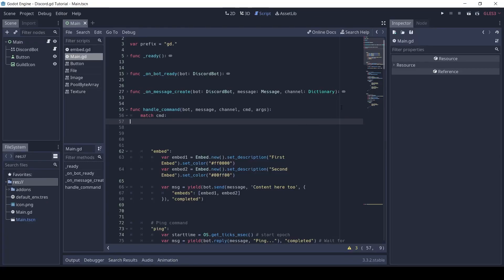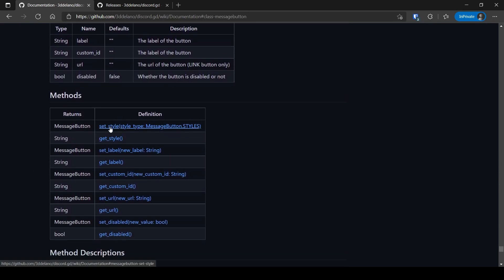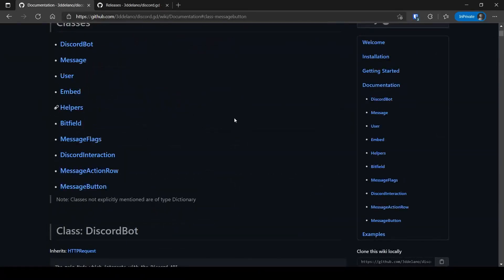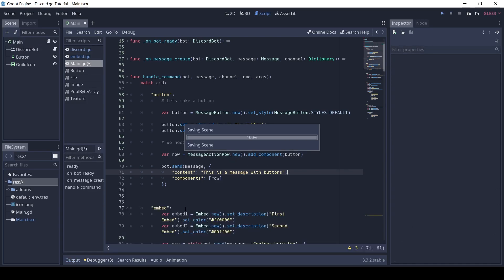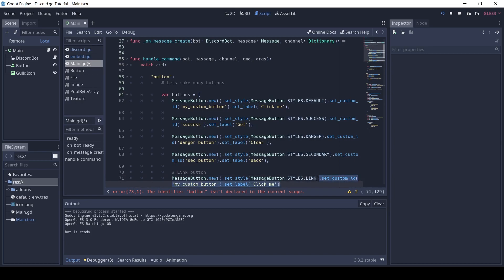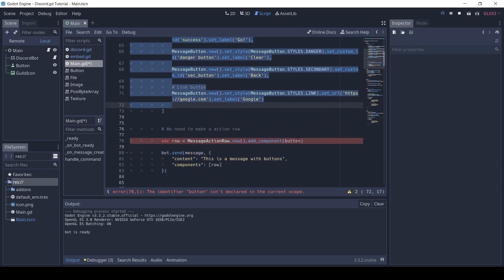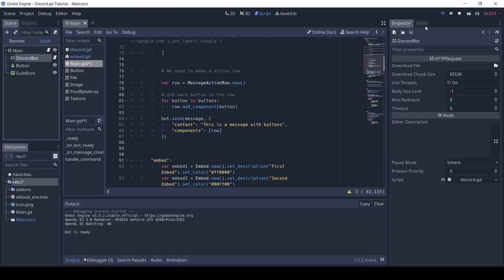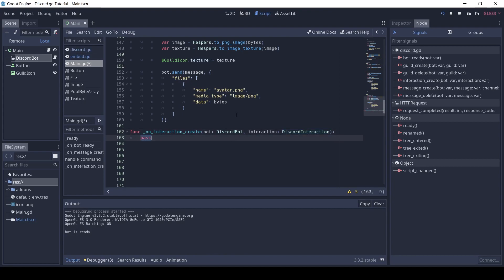5.1. Button Component | Make a Discord Bot Tutorial | Godot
In this video we will send and respond to buttons in Discord. There are various styles of button like Primary, Secondary, Success, etc.
[Discord.gd v.1.1.2 was used in this video]

Timestamps
00:00 Intro
00:30 Sending a single button
03:26 Sending multiple buttons
06:18 Responding to buttons
12:04 Fetching the reply
12:59 Updating the original message
15:20 Outro

Have a question?